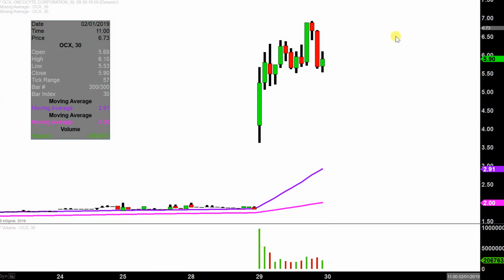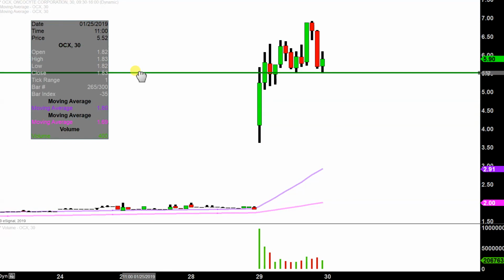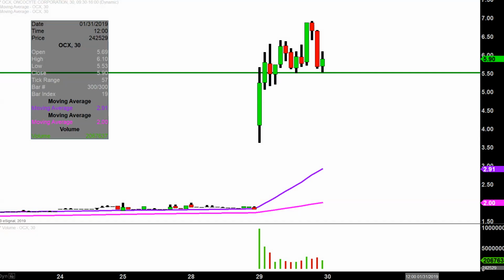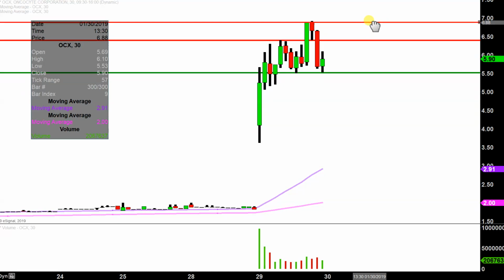OncoCyte Corporation - OCX Stock Chart Technical Analysis for 01-29-2019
Learn how to read stock charts and identify technical patterns as ClayTrader does a quick stock chart review on OncoCyte Corporation (OCX).